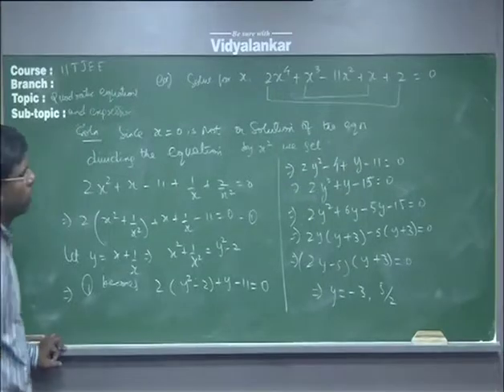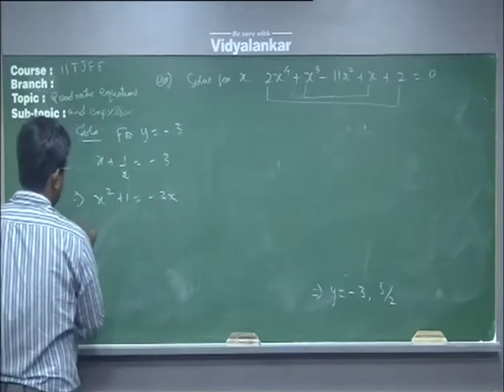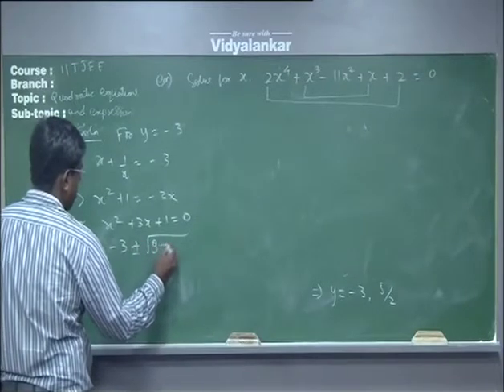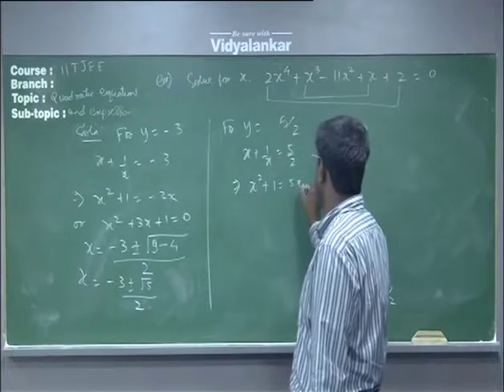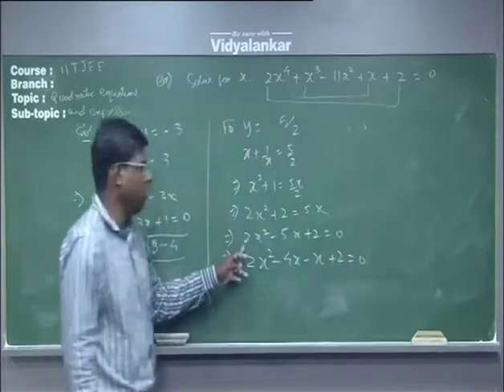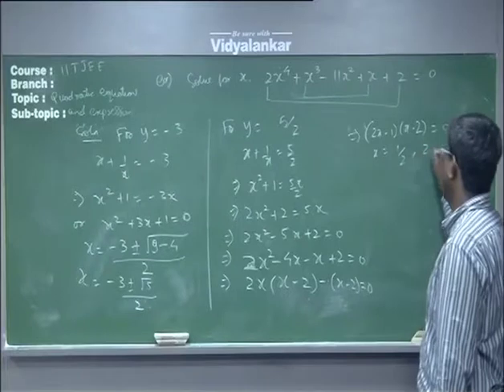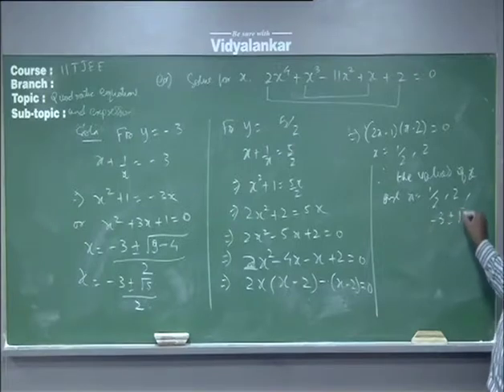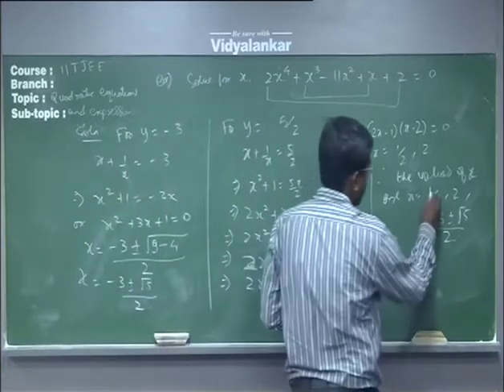Quadratic Equation and expressions part 12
Mathematics for IIT JEE part 12